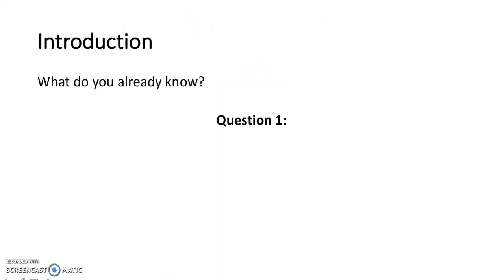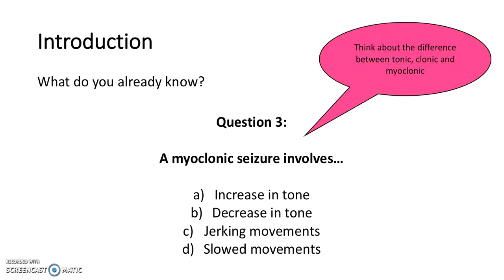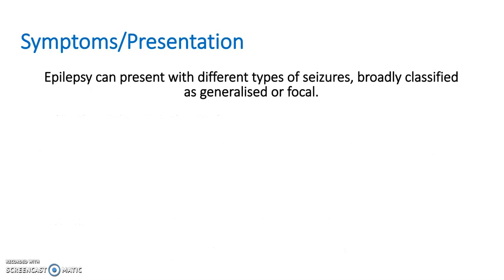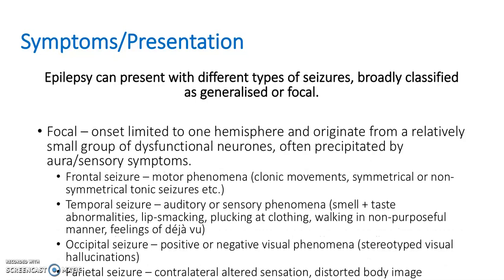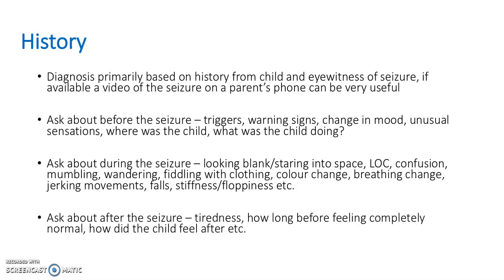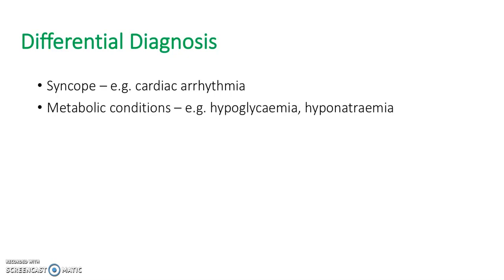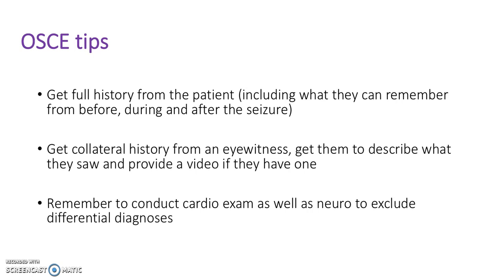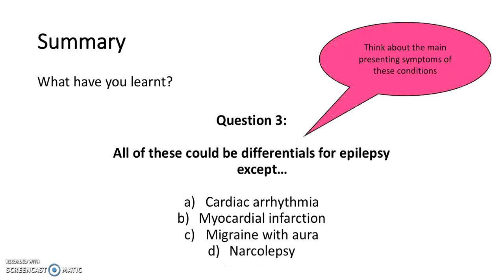Paediatric epilepsy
An in depth look at Epilepsy as part of our Paediatric's theme

In this video:
Introduction & MCQ's
What is epilepsy
Types of epilepsy
Symptoms and history
Further investigations
Differential diagnoses
OSCE tips

With thanks to Janie Bamforth for the production of this video